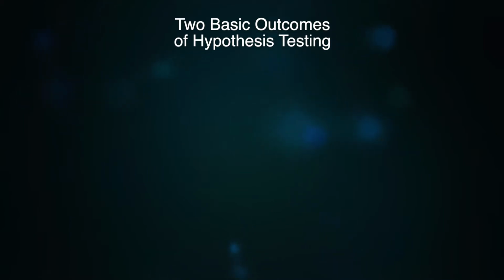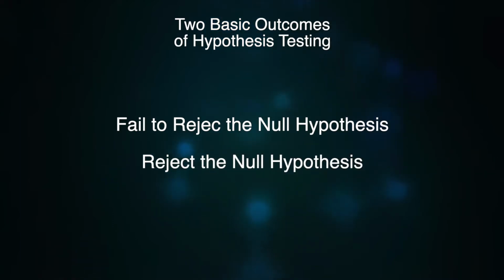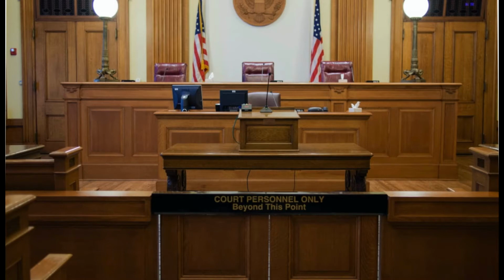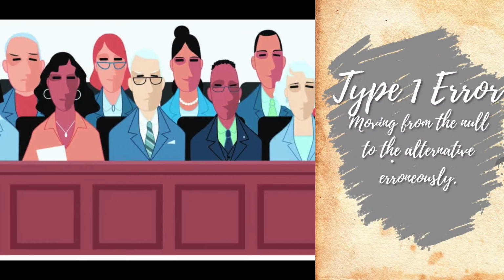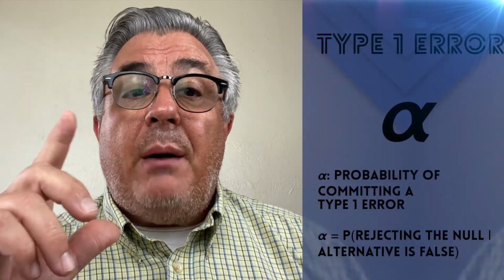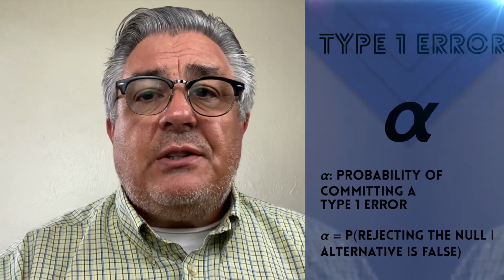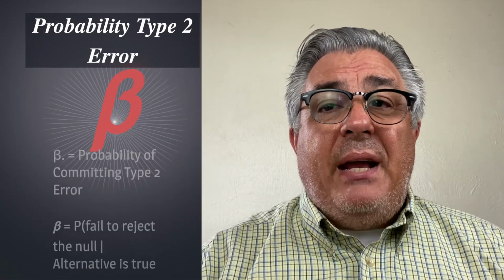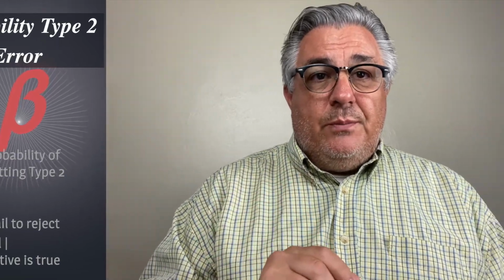Type 1 and 2 Errors